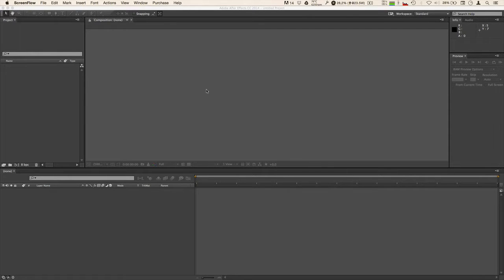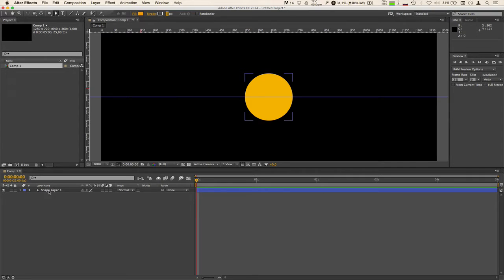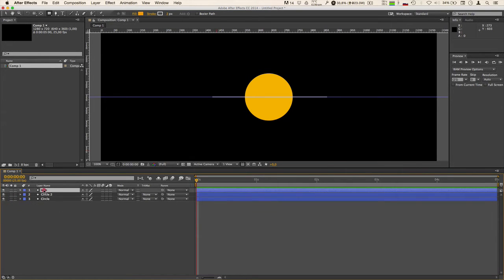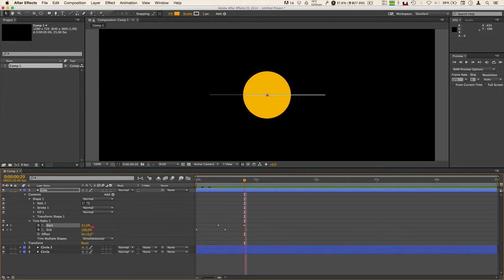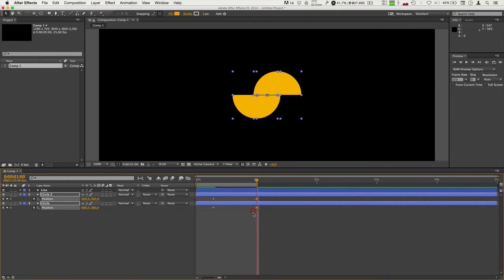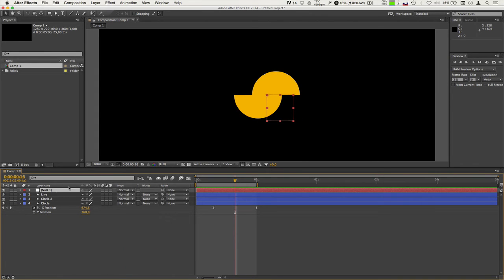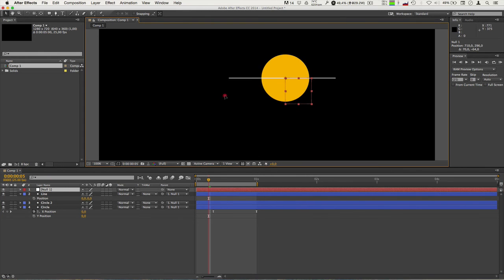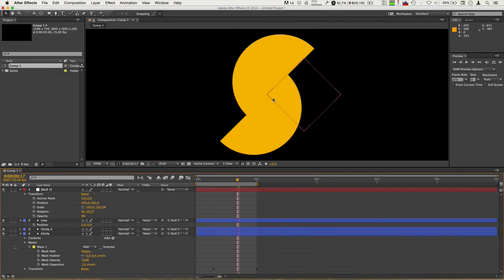1.3 Shape Masks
Motion Design Techniques lesson 1.3.
This lesson looks at combining shapes and masks to create the impression of splitting a shape in half.